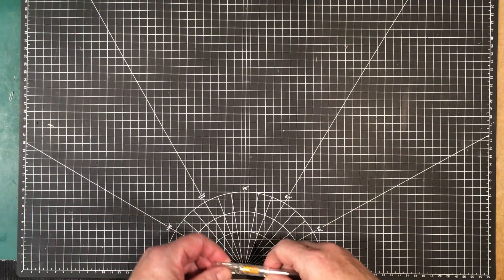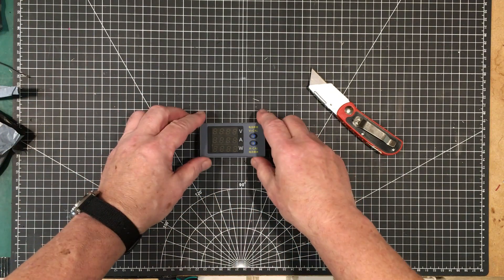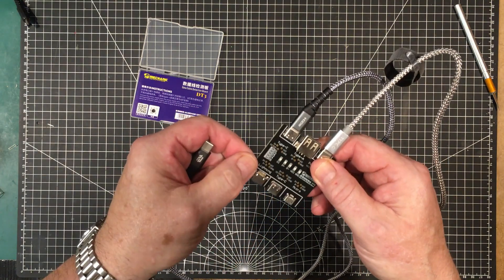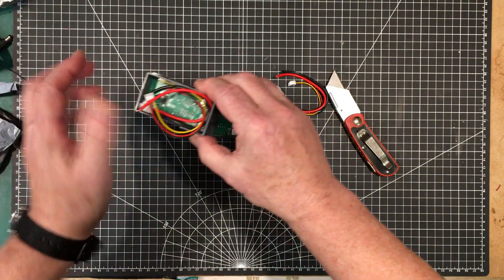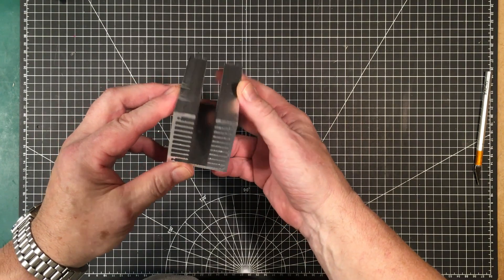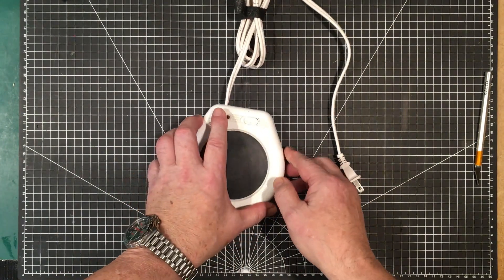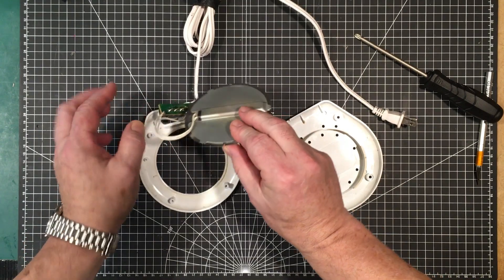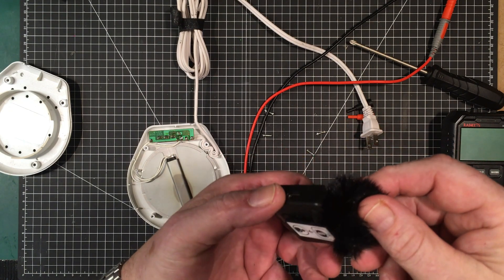Uni-Byte 0209 - MAILBAG #28: Mad Project supplies, tools and a bonus TEARDOWN!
Latest Mailbag video.  The mad order bot has been at it again!  Jom items for upcoming projects, some simple tools and some stuff just to play around with.  Plus a bonus teardown!

Video Specific Links:
Thermistor w/200mm cable
Thermistor w/1M cable
60mm 12V Fan
Plasic Scrapers
Power Resistors
LED Panel Meter (no cal)
LED Panel Meter (w/cal)
50mm x 50mm x 100mm Heat Sink
Simple USB Cable Tester
Flux Paste